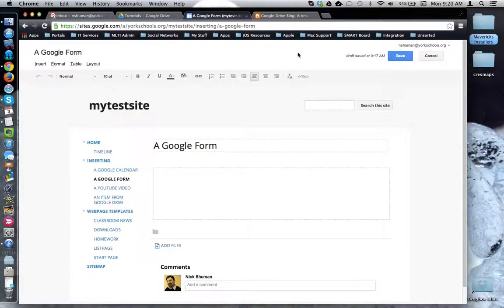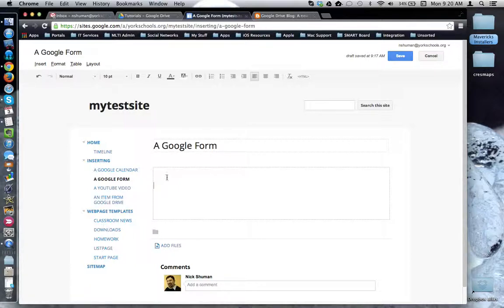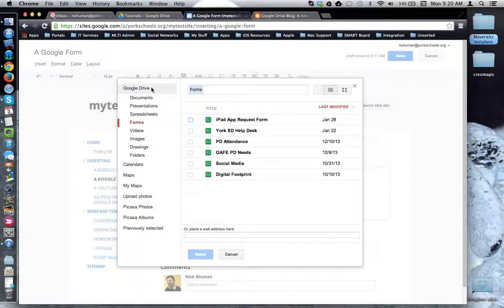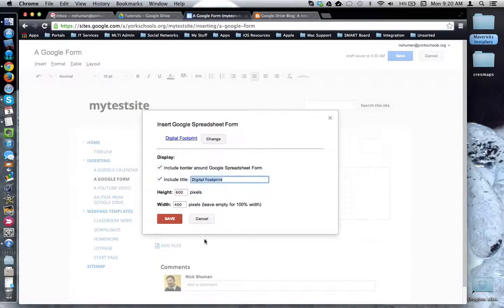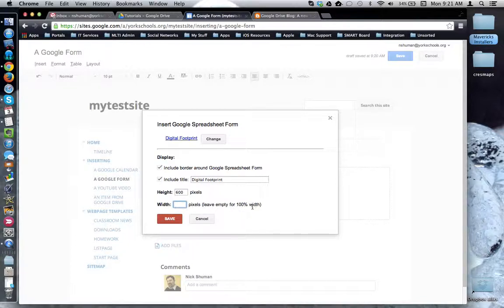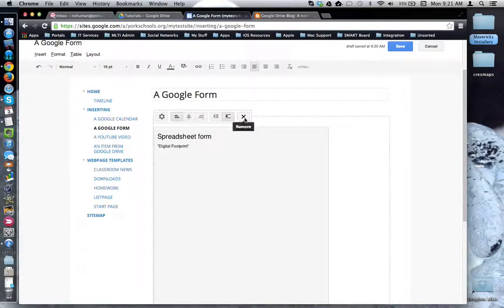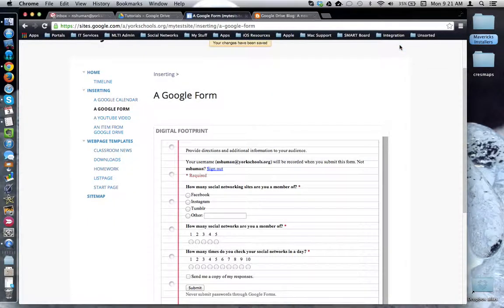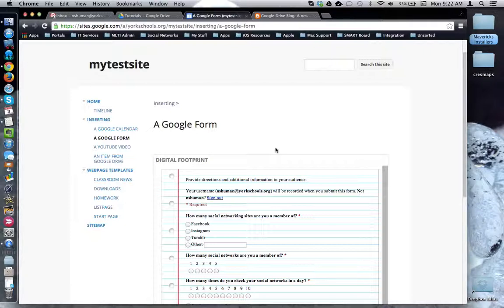HowTo - Embed a Google Form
This tutorial will show how to embed a Google Form from your Google Drive App into a webpage on Google Sites.

NOTE: Remember to set the appropriate share permissions on the Google Form from within your Google Drive App so that your audience will be able to access the form.